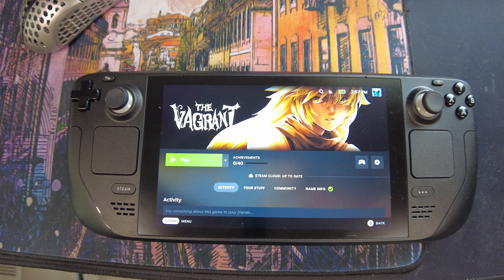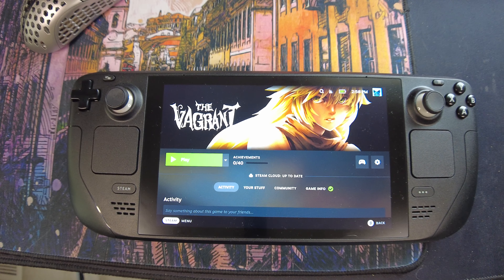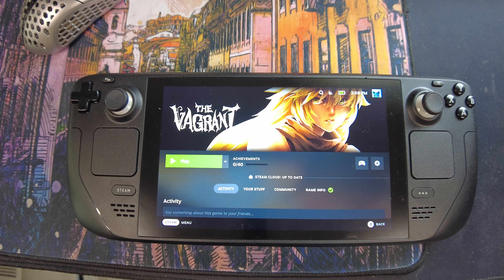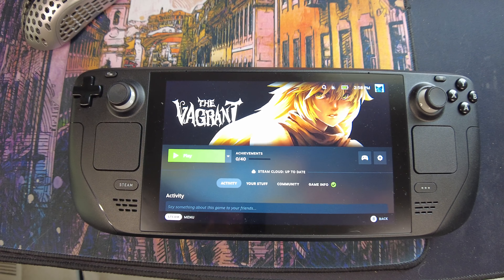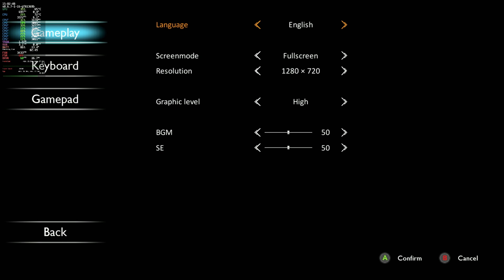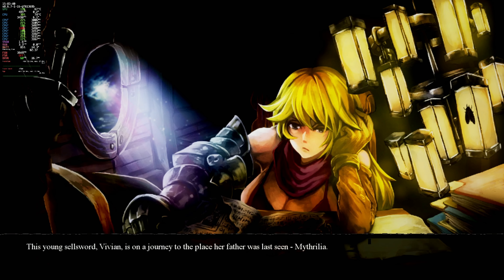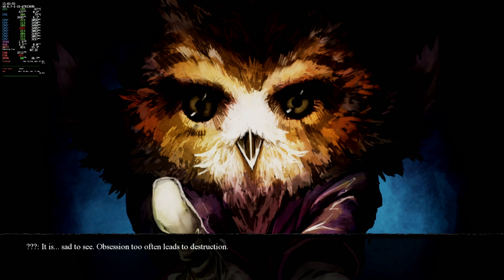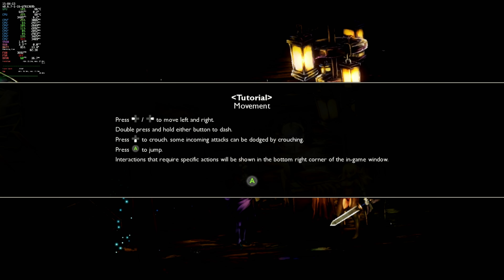Steam Deck The Vagrant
What up everybody I got another Steam Deck video for you guys today this time we got some The Vagrant going to try it on the Deck and o the Asus G15 Advantage as well. Will probably stop there as this game seems pretty easy to run unless the requester would like to see it on all systems they can let me know and I have no issue doing that.

Intro - 0:00-1:11
Settings - 1:12-1:32
Screen Recorded Gameplay - 1:33-6:56
Camera Recorded Gameplay - 6:57-12:20
Outro - 12:21-13:09

Specs:
CPU: Zen 2 4c/8t, 2.4-3.5GHz
GPU: 8 RDNA 2 CUs, 1.0-1.6GHz
16 GB LPDDR5
512 GB NVME
Display 1280 x 800 IPS Anti-glare
Battery 40Whr
Bluetooth 5.0
WiFi 2.4/5Ghz 802.11a/b/g/n/ac
OS Steam OS 3.3